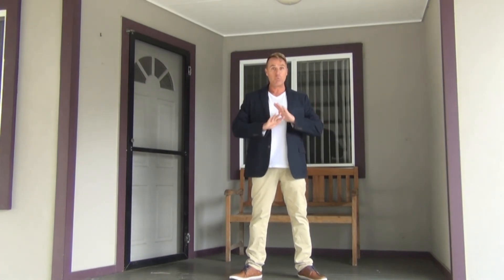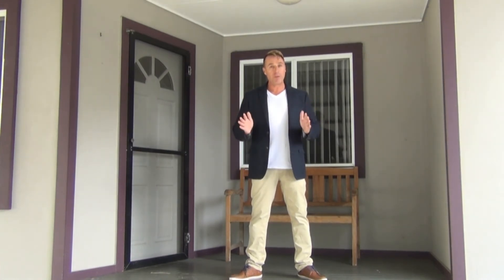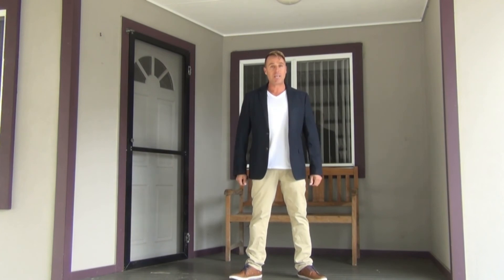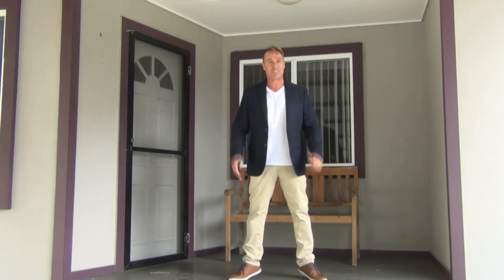Dotcom Property Sales 381 Newport Road Cooranbong